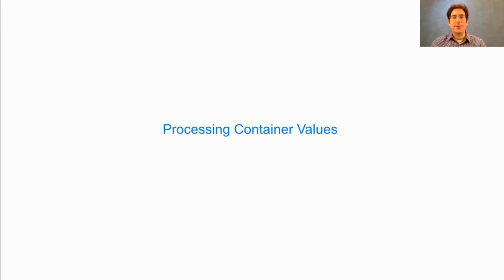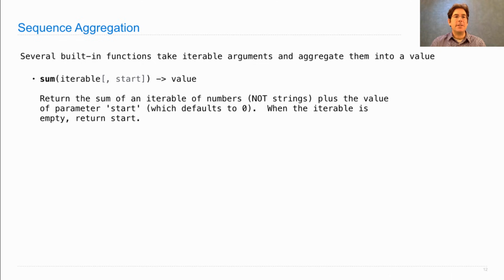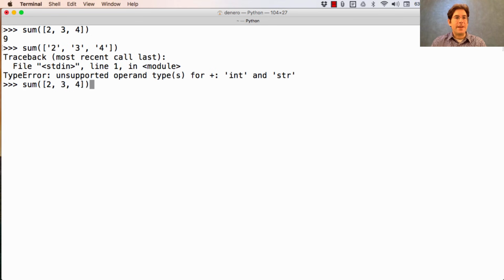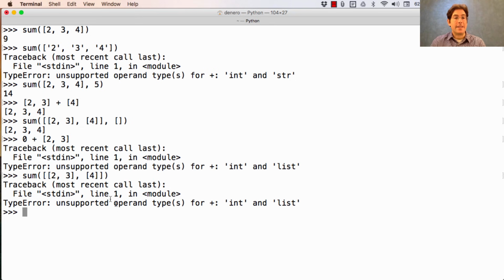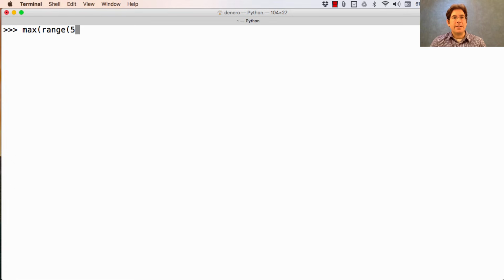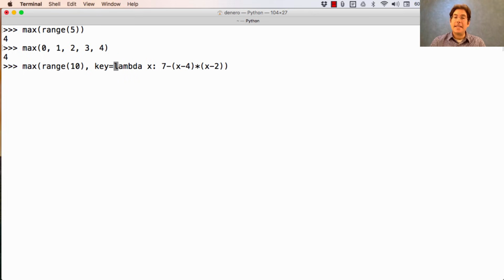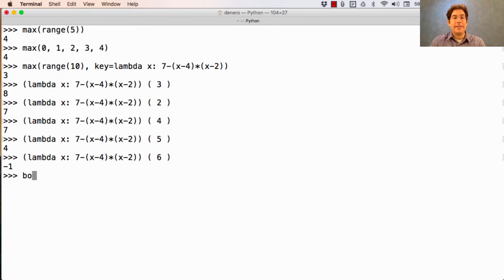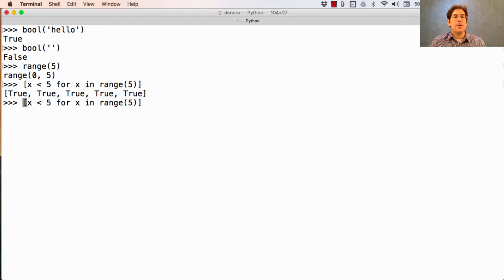Processing Container Values